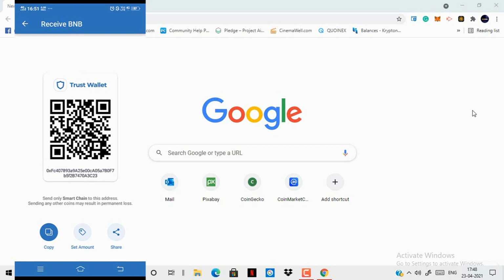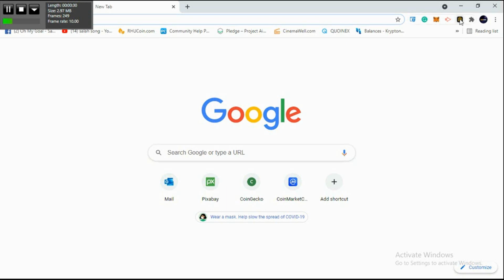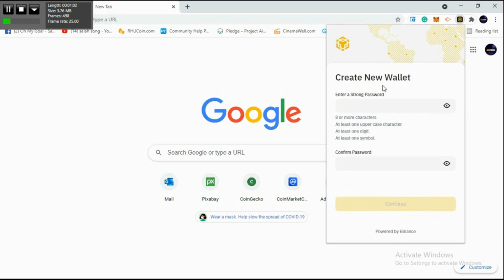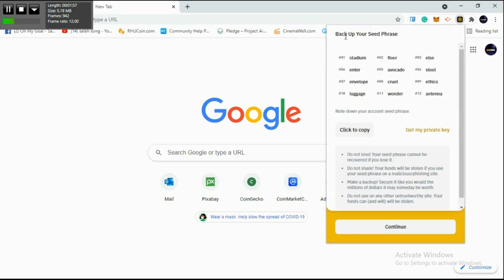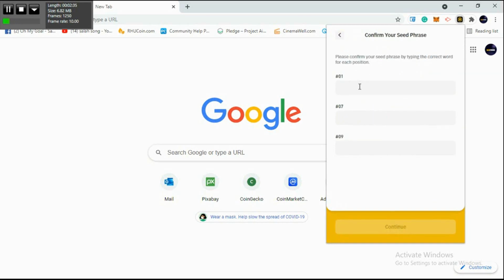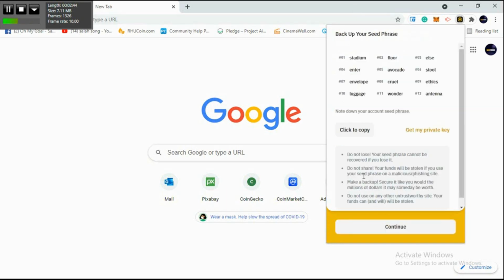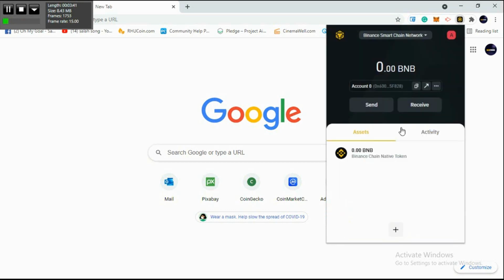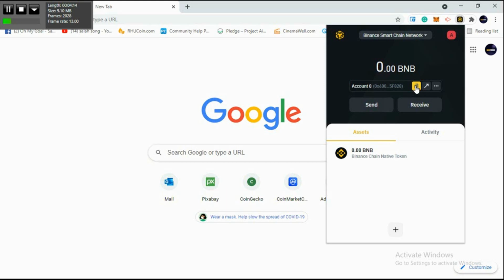Beginners guide to create Binance Smart Chain wallet(Bep20) address | In just a few simple Steps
Hello & Welcome :) This is Razeiv from Your Geek Studios, Your host, guide, and friend.

About this video:
In this tutorial, I'm discussing how to create binance smart chain address very easily in just a few simple steps.

STEP 1: Through binance smart chain bep20 trust wallet

STEP 2: Through binance smart chain chrome extension

I really hope this tutorial video helps, thank you!

📌 For latest crypto airdrops you can join me in my telegram group